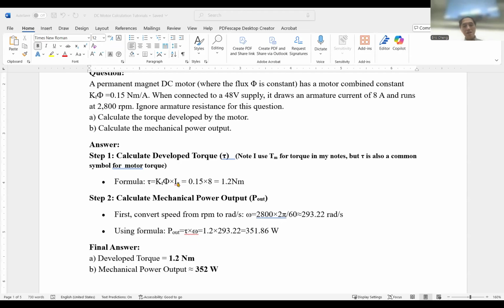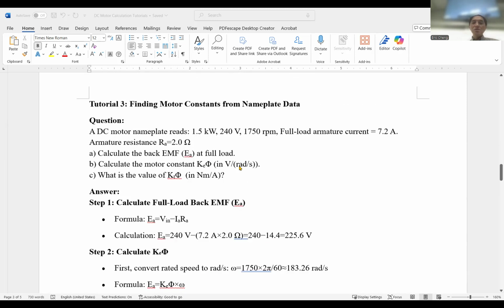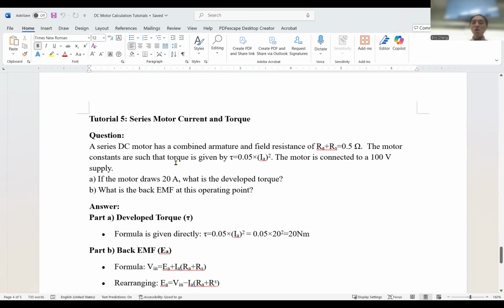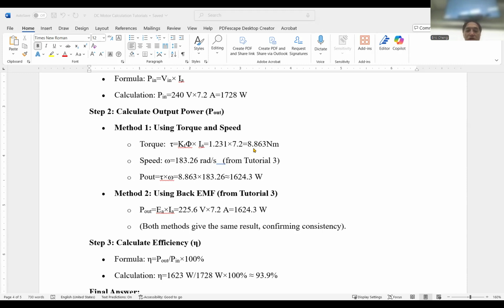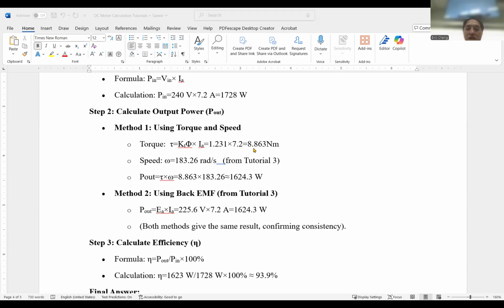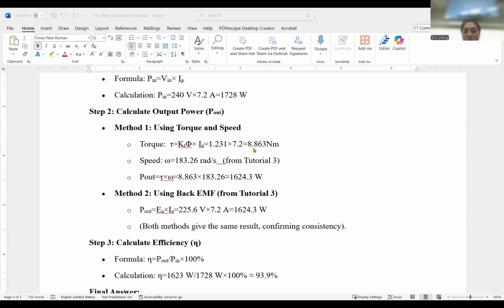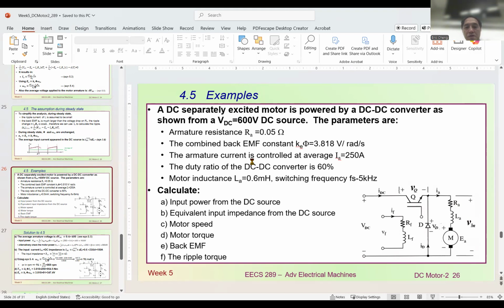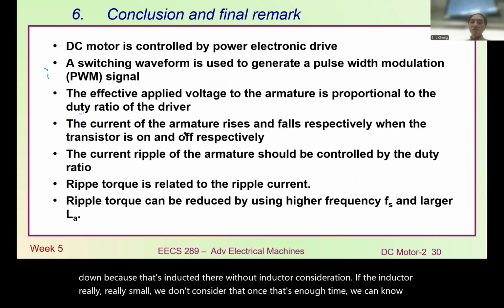Wk6 AdMo DCmotorTutorial video1322298624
Week 6 lecture on DC Motor tutorial